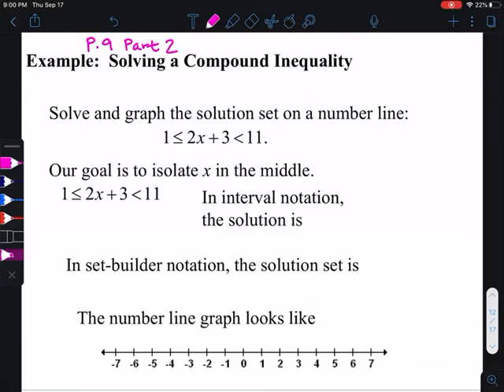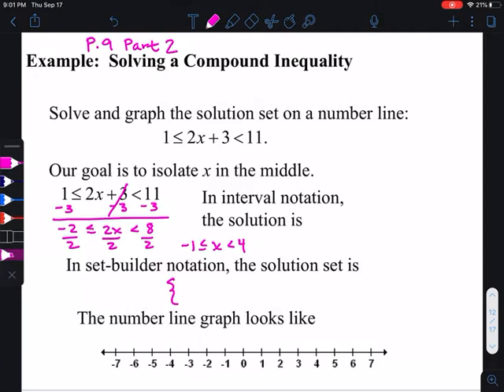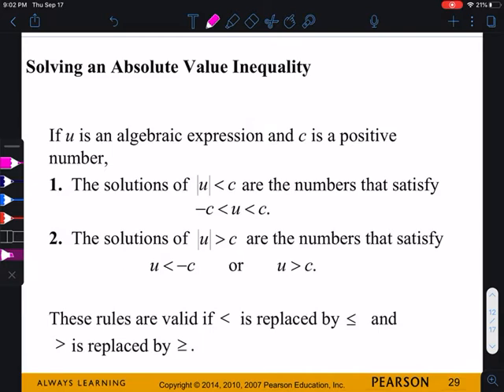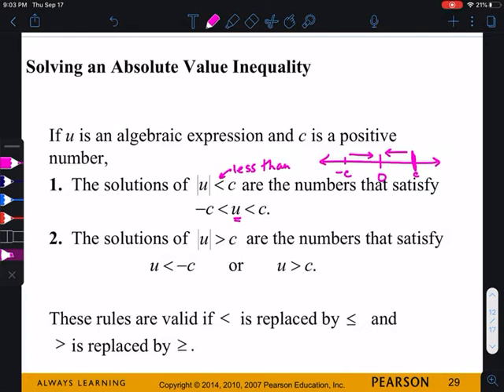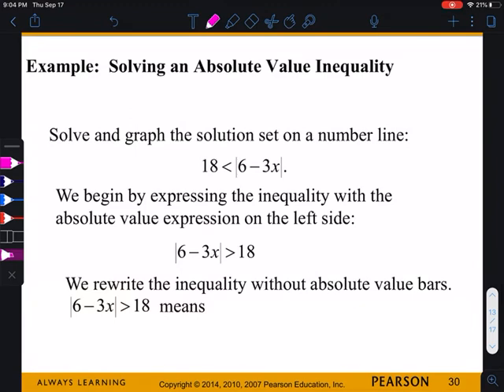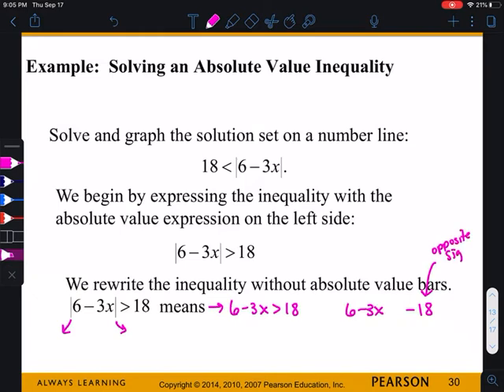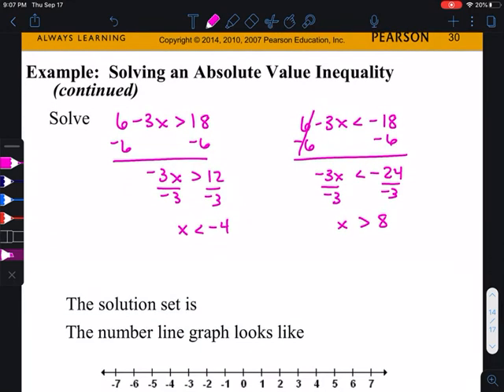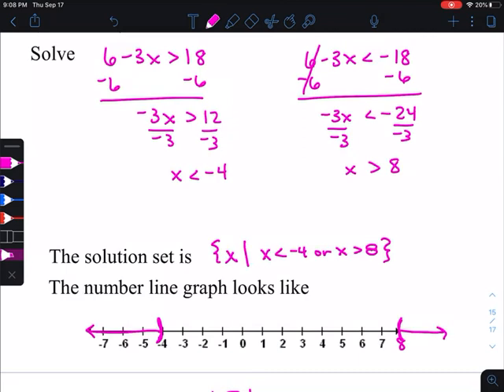PreCalc P.9 Part 2 notes